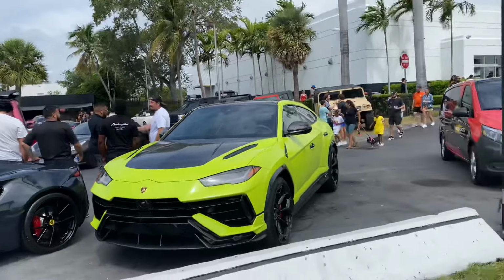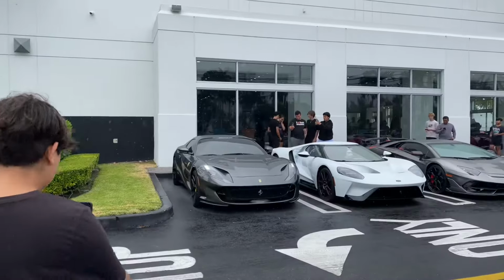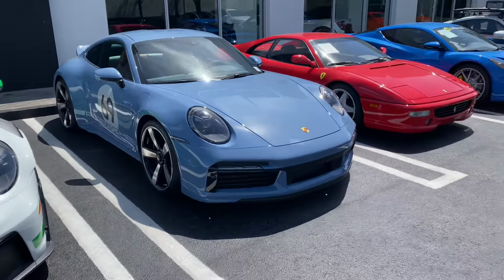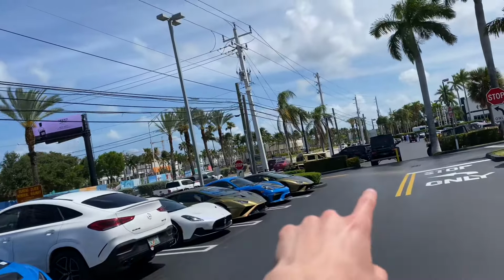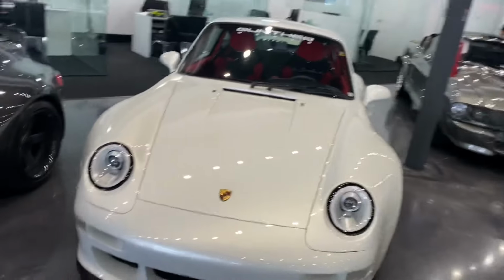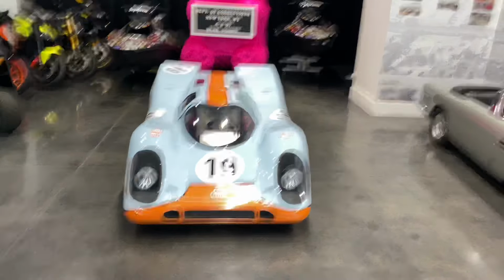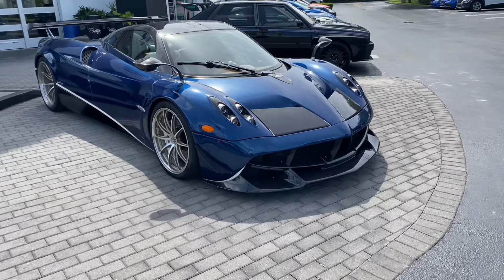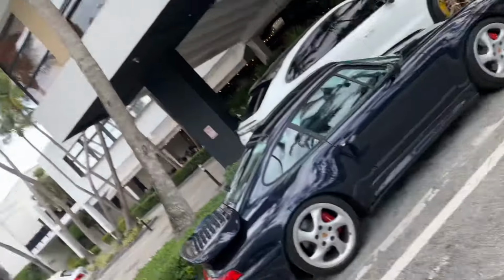BILLIONAIRES Take Out Their Hypercars In Miami!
Hey guys we are back with another YouTube video in Miami once again! :)) Today we went to a crazy event hosted by prestige imports and went car spotting!

No merch available.